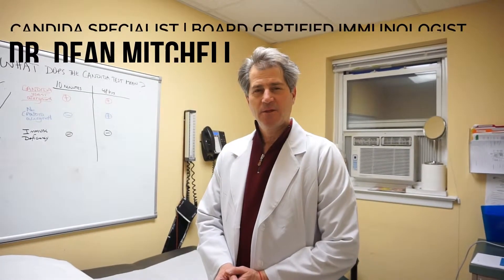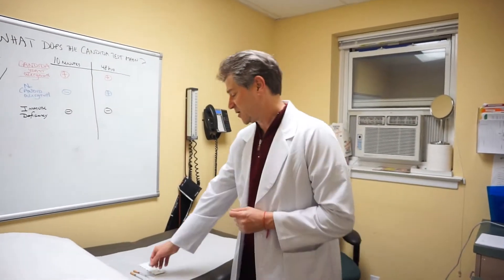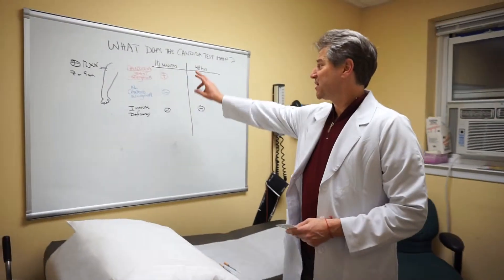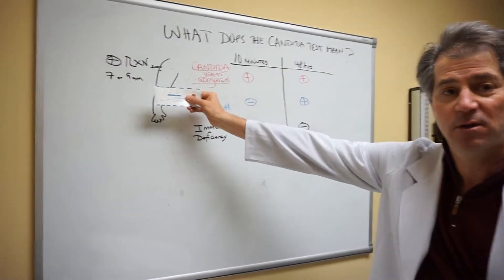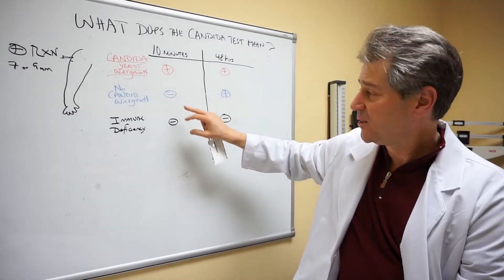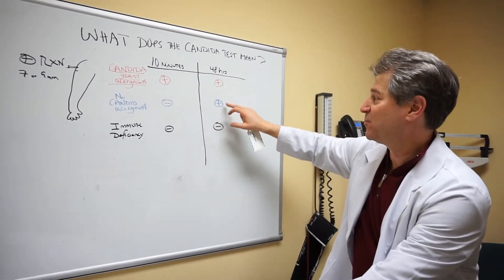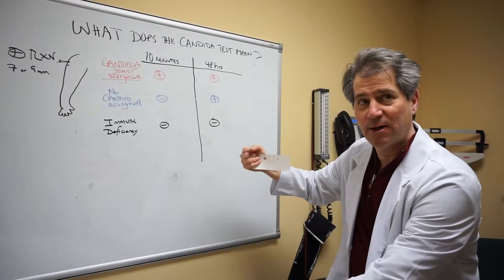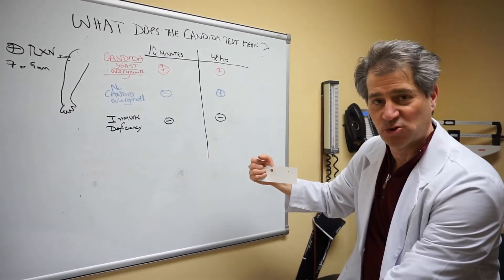Candida Test - The Best Way to Test for Candida Overgrowth (Forget the Spit Test)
Can you test for candida? And if so, what's the best way to test for candida overgrowth. Check out the method Dr. Mitchell uses and what he considers the best way to determine if you have candida overgrowth.

✮✮ BEST WAY TO TEST FOR CANDIDA OVERGROWTH ✮✮
Frequently, I hear patients have been doing what's called a spit test where they spit into a glass with water and see whether the saliva rises to indicate candida.

I believe we have a much better way of checking for candida - more scientifically that we do in the practice. Typically what we do (and I've shown in a prior video) is a skin test. We use a tiny little needle to introduce the candida under the skin - similar to an allergy test. Then we wait approximately 10 minutes to read the reaction.

After we have introduced the candida and tricofiden under the skin we wait 10 minutes to see if there is a reaction. If in 10 minutes there is a reaction of 7-9 millimeters, which we measure, that indicates candida overgrowth. Now, everyone has candida in their body but if you have too much and it is imbalanced you will get this immediate reaction.

A person who is really in excellent balance in that 10 minute period will have no reaction. The other kind of person that will not have any type of reaction is a patient with immune deficiency.

What happens at 48 hours - 2 days later.
A patient with candida overgrowth will still have that positive reaction. A patient with normal candida balance in their system will have a positive reaction meaning their body has this delayed immune reaction which is normal. This is what's scary. A patient with immune definciency will not have the immediate reaction nor will they have the reaction 48 hours later. This is what I used to see when I worked in the hospital with the AIDS patients. Their immune system was so destroyed and their T-cells were not working so they had no reactivity.

This is the spectrum that we use to interpret along with a very good, thorough history if a patient has candida or yeast overgrowth.

↪ Do You Have Candida? Take Our Questionnaire.

For over 25 years, Dr. Dean Mitchell, Board Certified Allergist and Immunologist, has specialized in treating leaky gut, candida, chronic fatigue, fibromyalgia and immunology in NYC. Unlike most doctors, he believes in treating the cause of the illness not the symptoms. He has been featured on ABC, Fox, BYUradio, The Huffington Post, LI News Radio and The New York Times for his knowledge on allergy treatments and holistic health.